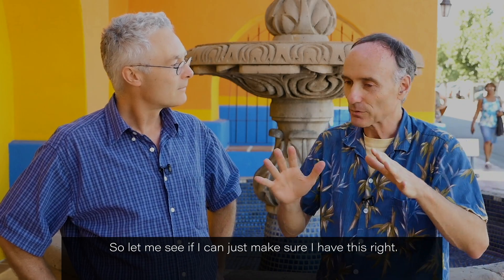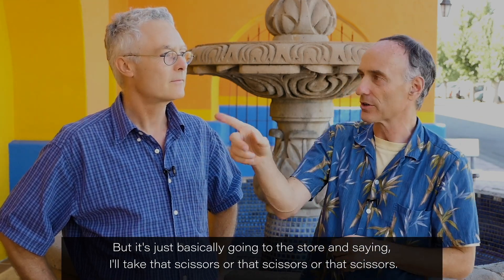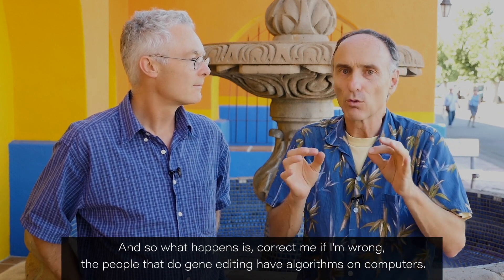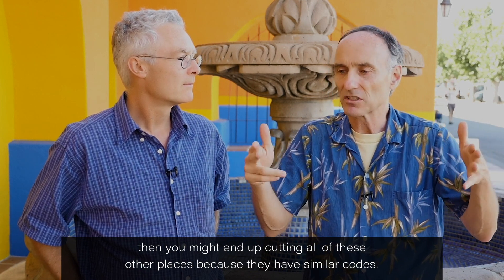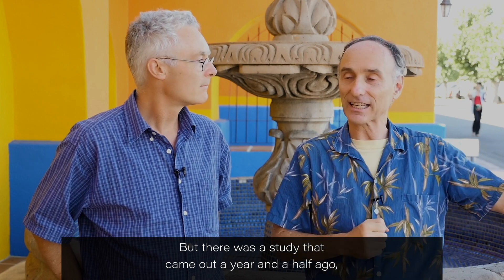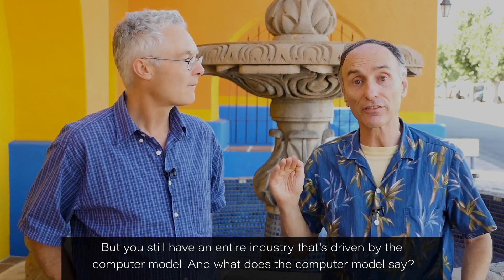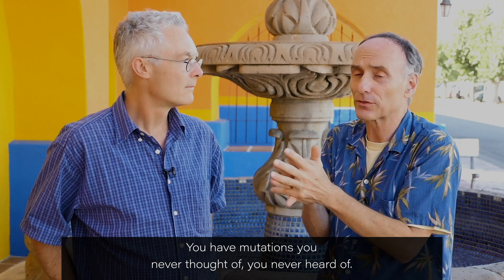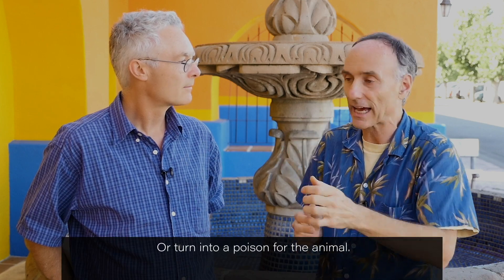Gene Editing Explained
So let me see if I can just make sure I have this right With gene editing, and they have things like TALENs, ZINC-FINGER, CRISPR CAS, all these different names. But it's just basically going to the store and saying, I'll take that scissors or that scissors or that scissors, The scissors are programmmed to find a particular code along the DNA. And if it matches, then it's like a pinball machine. It lights up and says this is what I want to do. And it goes in there and it cuts. Now that's the only thing you can engineer is where it finds it and where it cuts, they might make mistakes and cut in the wrong place because it might look similar. So there's mistakes there. It might cut in the place that you want, but the same formula on the DNA might be found in 10 or 20 or 30 other places.

So it might cut a lot of places. But what they're relying on is the part that they can never control, at least at this point. And that is what happens when the cell realizes, Oh, life threatening, I have to reattach. So they don't have control as to what it brings in to that reattached DNA. And it can find anything in the environment. It can bring the mechanisms that were used to infect the cell in the first place. It can take the cow DNA from the Petri dish or just random, E Coli [inaudible]. And so what happens is, correct me if I'm wrong, the people that do gene editing have algorithms on computers. And the computers tell them what the risks are. And they say, “well, if you're trying to cut this, then you might end up cutting all of these other places because they have similar codes.

And we can live with that because we don't know of any real significance of those sections. If they get cut and rearranged, we don't think it will be a problem for the organism. Maybe later they'll find out it is. But for now we think it's safe. So the entire safety argument is that the computer algorithms that they use tell them that it's safe. But there was a study that came out a year and a half ago, which actually sequenced. They said, “okay, what would the computer say about this mice genome?” They said, “oh it would say, these are the things that would probably happen.” When they actually sequenced it, it turns out there were hundreds or thousands of mutations up and down the DNA, almost none of which were predicted by the computer.  But you still have an entire industry that's driven by the computer model. And what does the computer model say? It's safe. So everyone says, “my computer model says it's safe, therefore it's safe.” When they actually do the sequence and said, “guess what, guys? You have mutations you never thought of, you never heard of.  Bigger than you thought of that would ever be predicted. Smaller point mutations, many more than you thought of. Any one of which can turn a harmless crop into a deadly one.  Or turn into a poison for the animal.